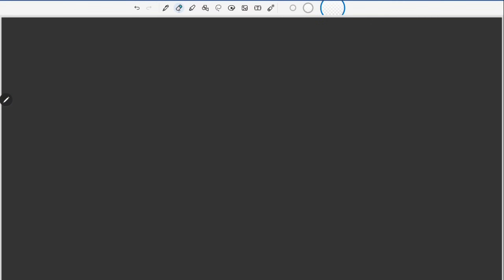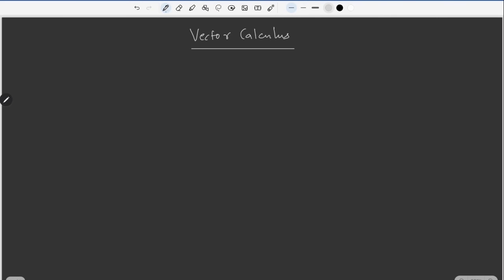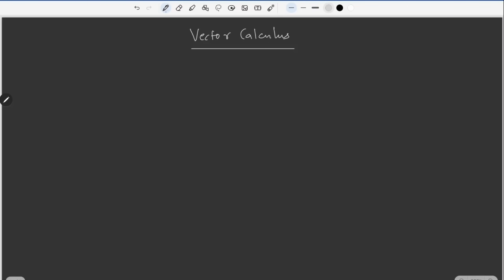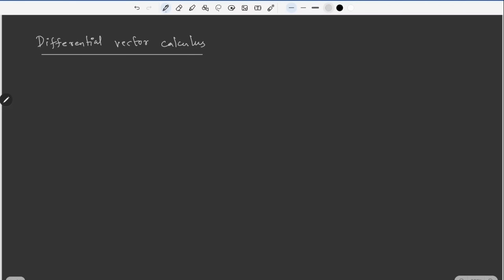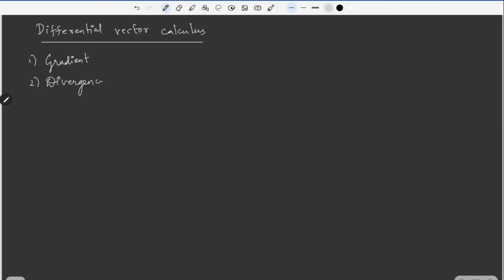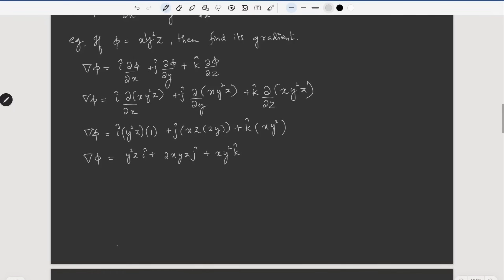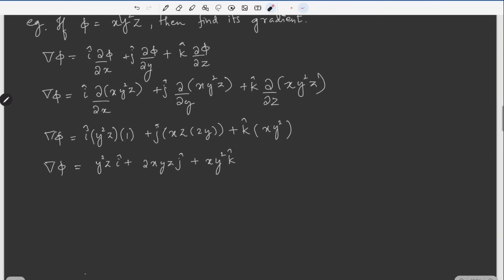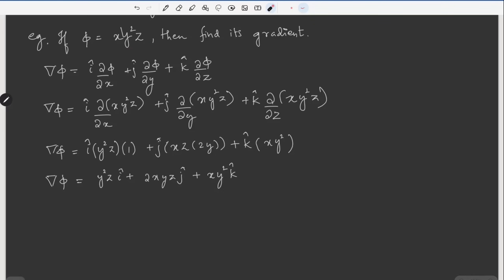Introduction to Differential Vector Calculus and Best Trick To Find Gradient for JAM, JEST, GATE,..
Engineering Mathematics/Mathematical Physics: Vector Calculus : How to find Vector Differentiation. This lecture Contains the concept of gradient, trick to find gradient quickly